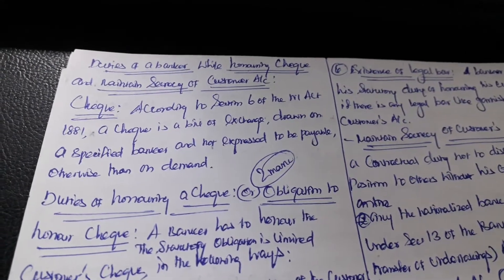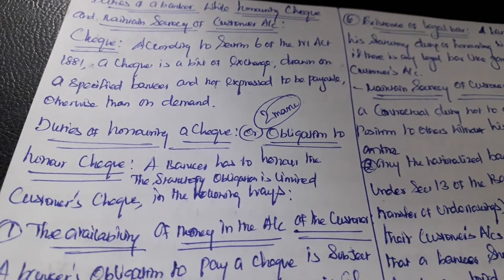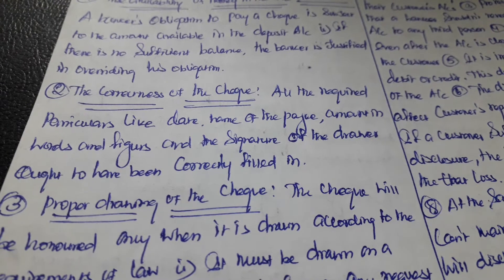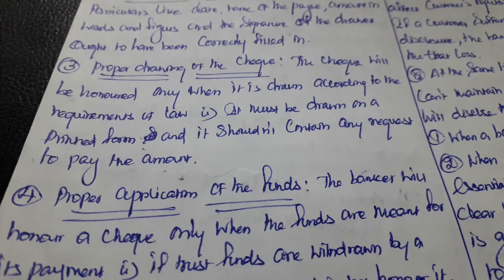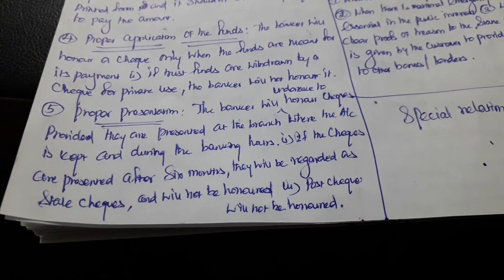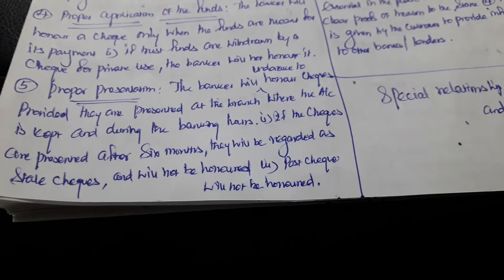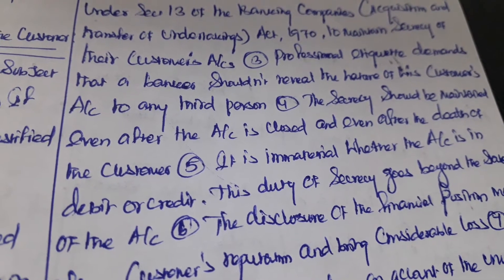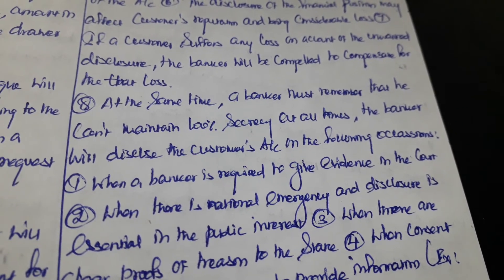banking law and practice-duties to honour cheques and to maintain secrecy of customer's a/c